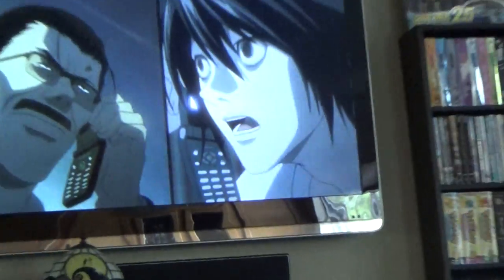Part 4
part 4 of lost footage from 2015!! more coming soon